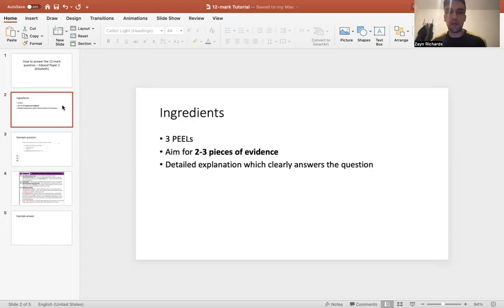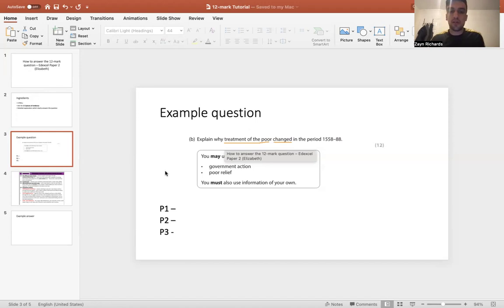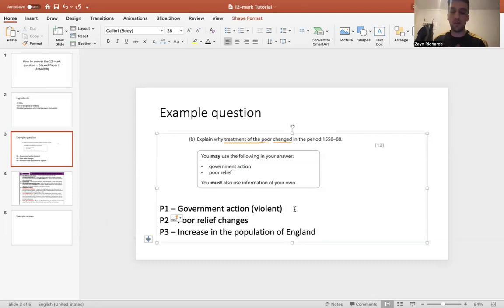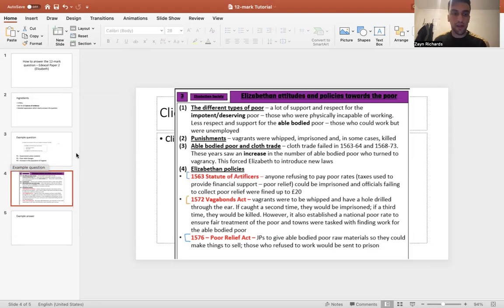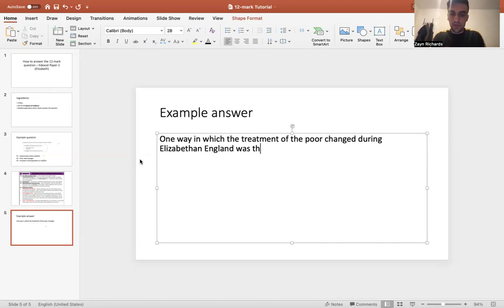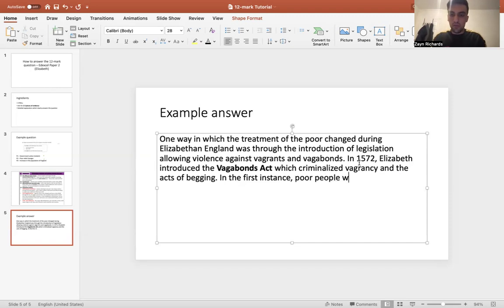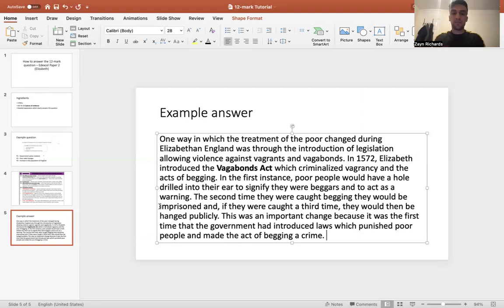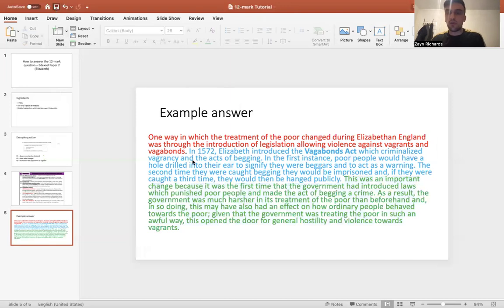How to answer Q2 Elizabeth (Edexcel Paper 2)